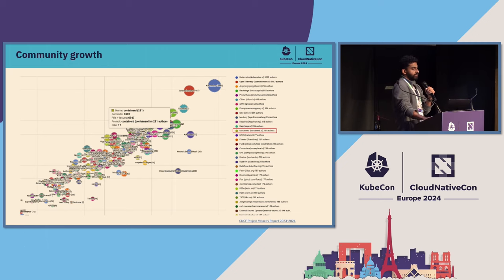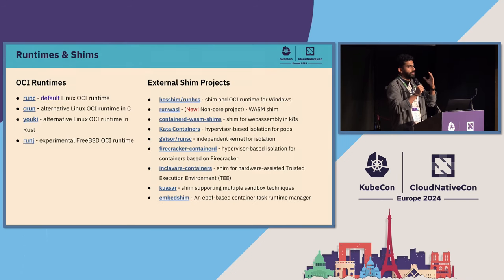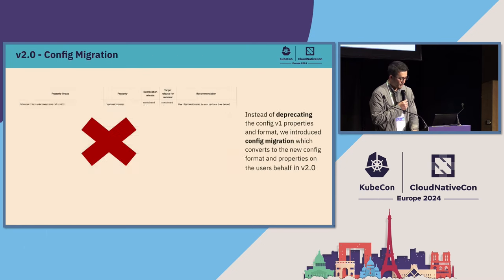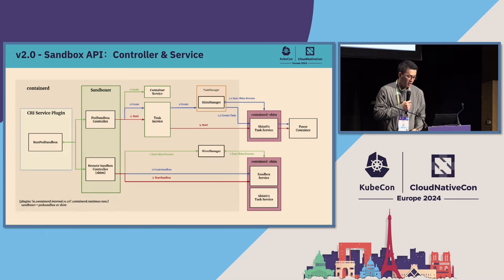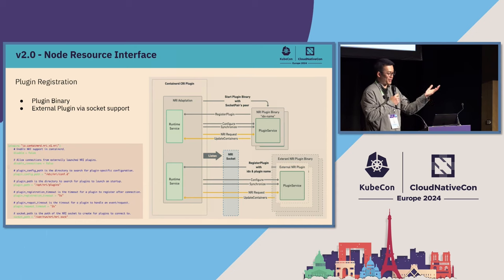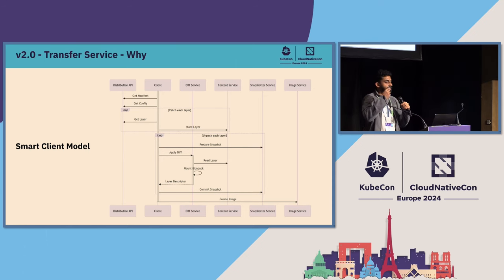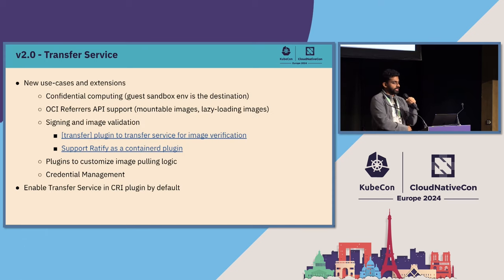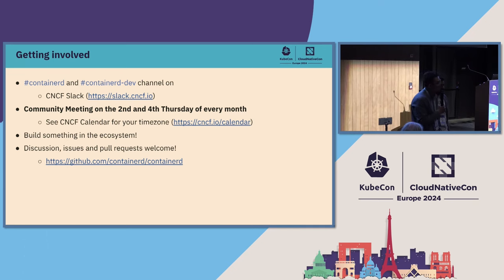What’s New in Containerd 2.0? - Wei Fu, Microsoft & Akhil Mohan, VMware by Broadcom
Containerd as a mature, 7-year old project is moving from eight major releases into a new era: containerd 2.0. We announced the first LTS release in 2022 based on 1.6.x as a preparatory step for the 2.0 release. We’ll dive into all the new exciting features in 2.0, like Sandbox API, Transfer Service and WASM/WASI support, and help users understand what these new features enable for their use case. We’ll also provide an upgrade checklist and highlight changes users need to make before upgrading to the 2.0 release, since the 2.0 release will remove features marked as deprecated in past releases. We’ll also cover new updates on the 1.6 LTS release and provide guidance on using any supported release to support new Kubernetes releases. We're excited to share the progress of the containerd project. Come join us and ask your containerd questions with the handful of on-site containerd maintainers.